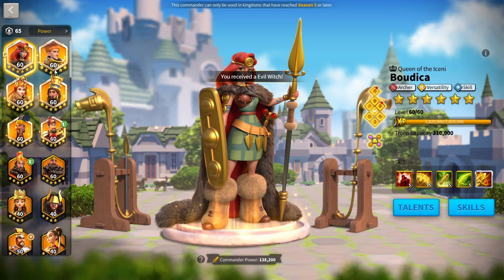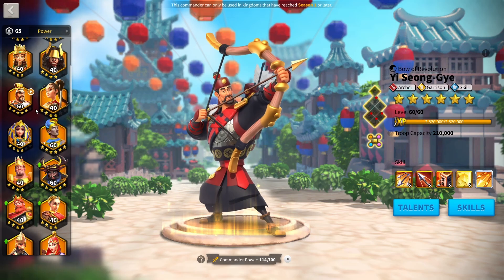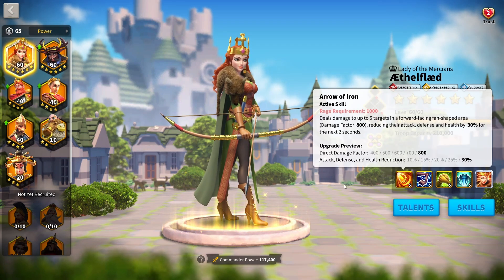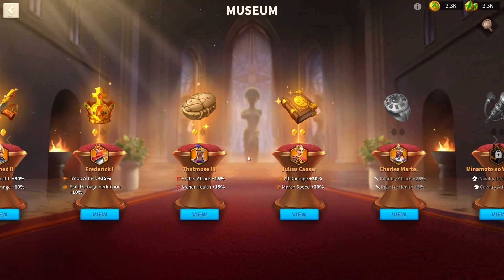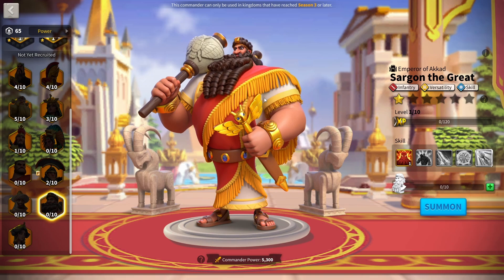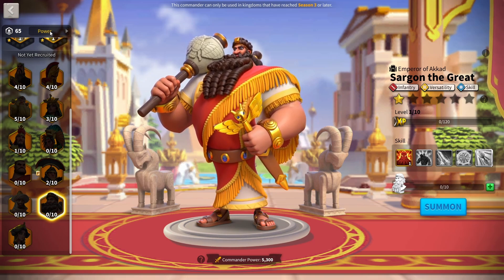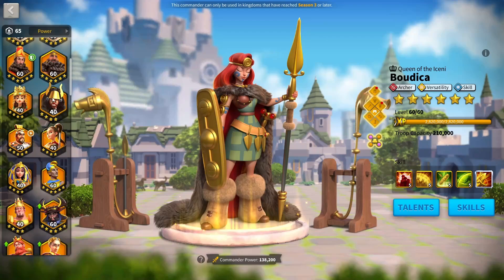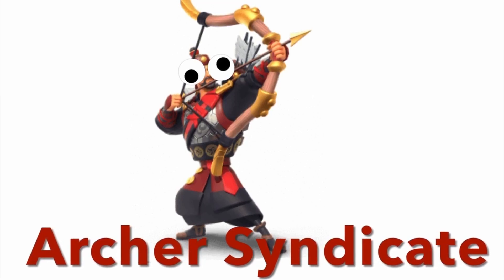The STRONGEST Free to Play Commanders YOU NEED to KNOW! Rise of kingdoms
If you are a f2p or low spender player it can be difficult to choose which commanders fit the right position for your account between investment and open field capabilities! Today I list the 10 best legendary investment for f2p, their best skills, and their best pairs.

Timestamps

0:00 Who is best for you?!
0:41 How will I decide who is best?
2:17 rankings
22:04 Who did I miss or who are your favourites!